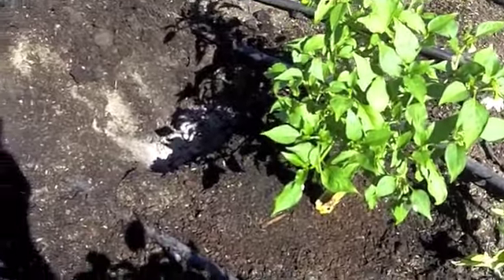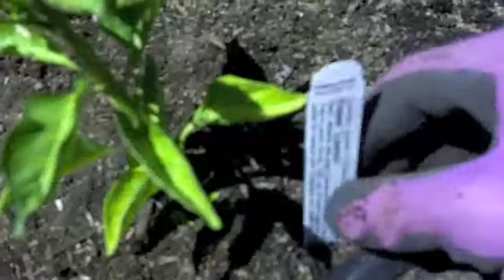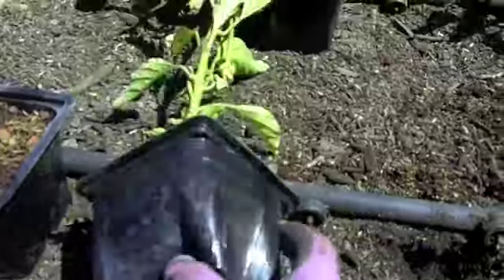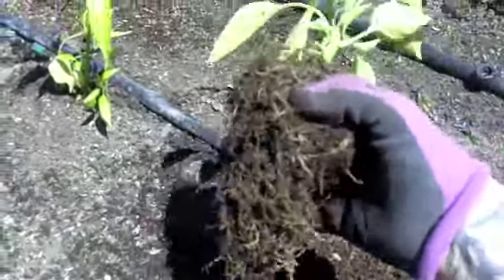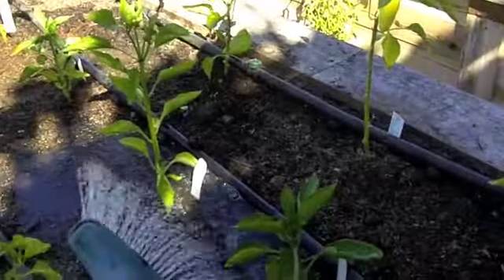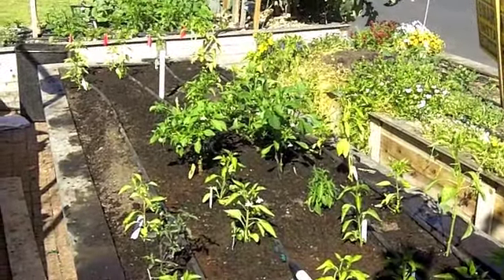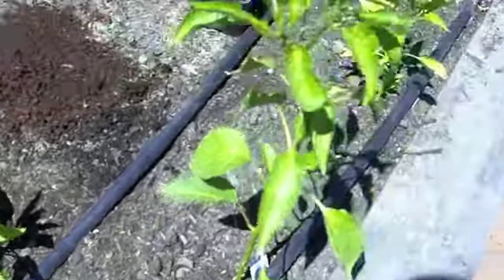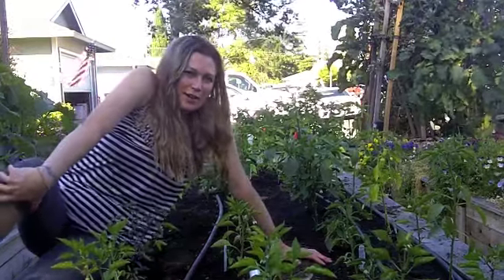*Growing Your Own PEPPERS in a Raised Bed PART 3***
still going. see the final product as novalee adds even some plants from last years crop to fill out her raised bed with delectable, antioxidant rich peppers!
then be inspired to try it yourself.